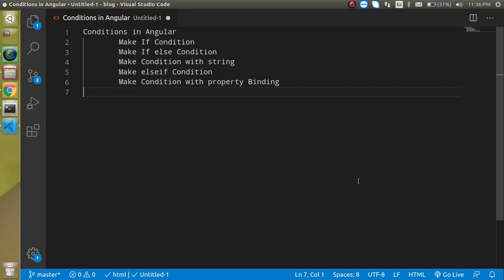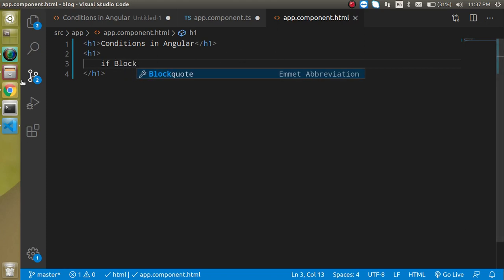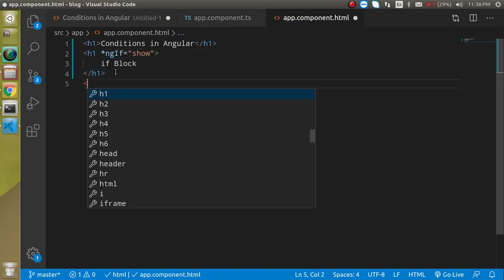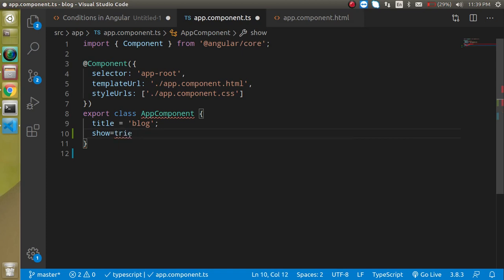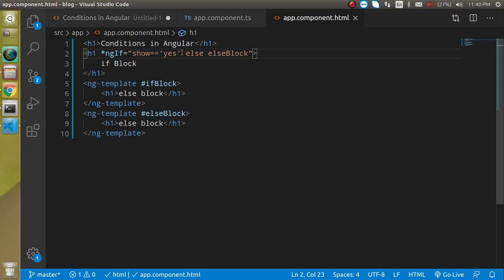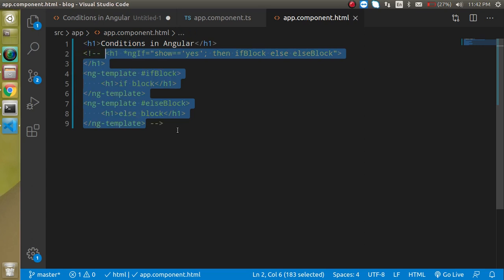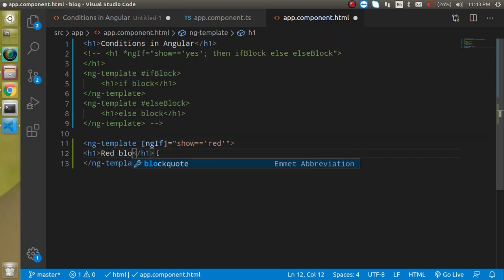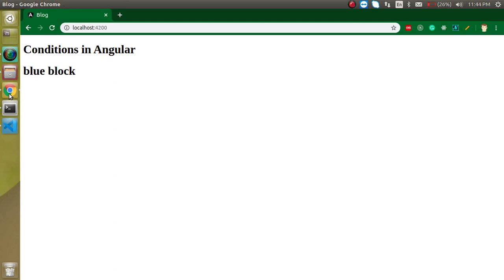Angular 10 tutorial #12 *ngIf | if else | conditional statement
in this Angular 10 and angular 11 tutorials, how to use if-else, else if, all conditional  etc and how to use property with the condition in the English language. This video is made by anil Sidhu

Conditions in Angular
        Make If Condition
        Make If else Condition
        Make Condition with string
        Make elseif Condition
        Make Condition with property Binding